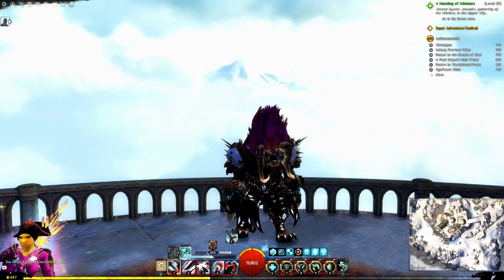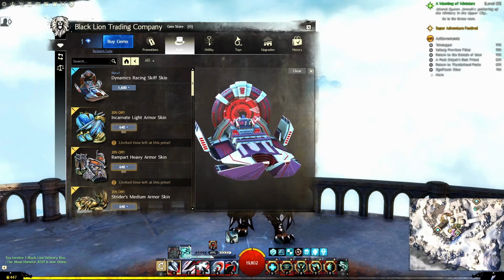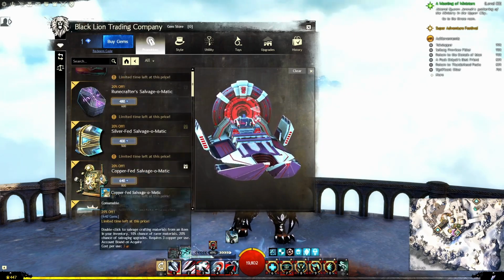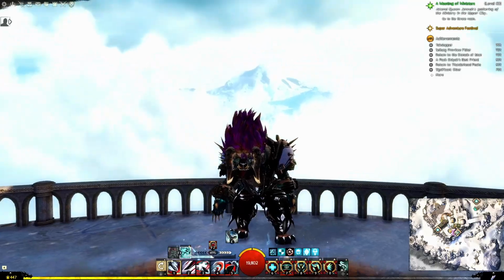GW2 | April11th Black Lion Update!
Just running through the additions and sales in the gem store from Tuesday's update!
As always, if you are interested, feel free to send me a mail in game to get a guild invite!